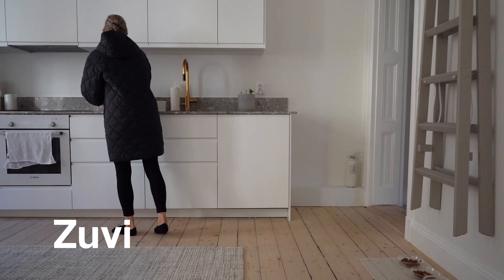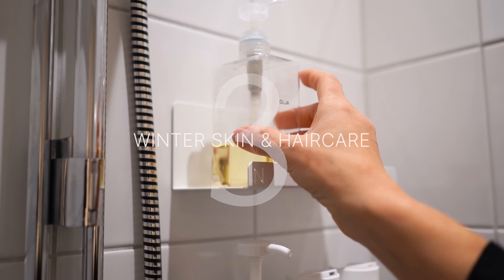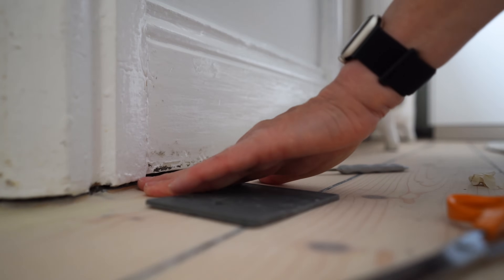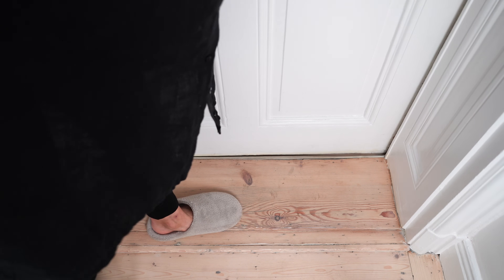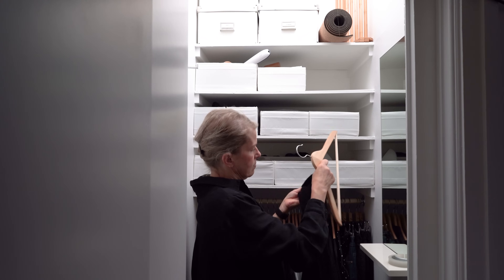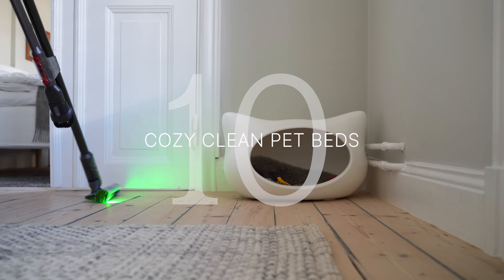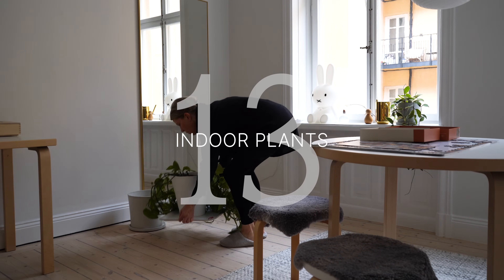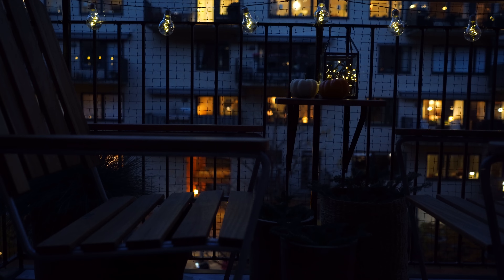15 TIPS to prepare for a long COZY WINTER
In this video I share 15 tips to prepare for a long cozy winter.
You can give it a try and still have a 30-Day money-back guarantee.